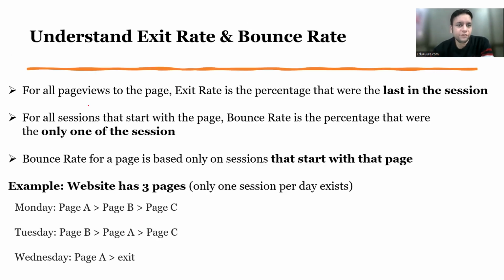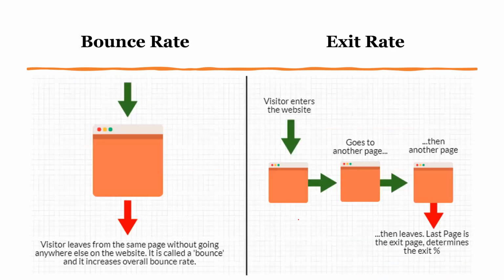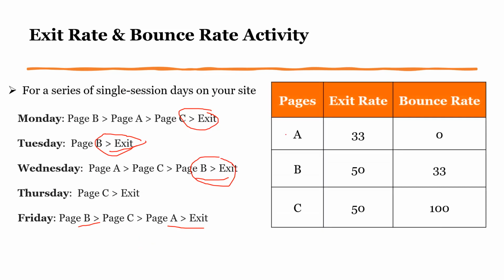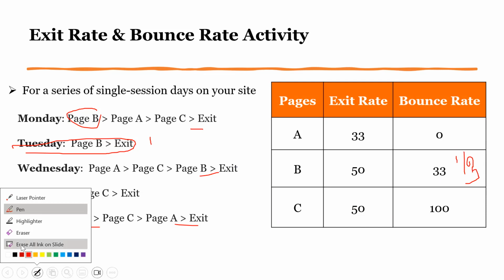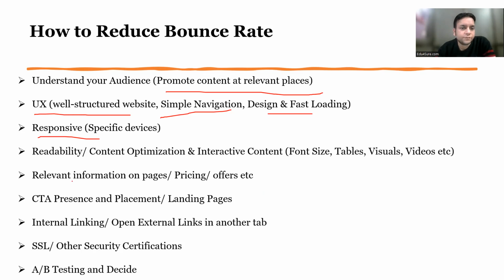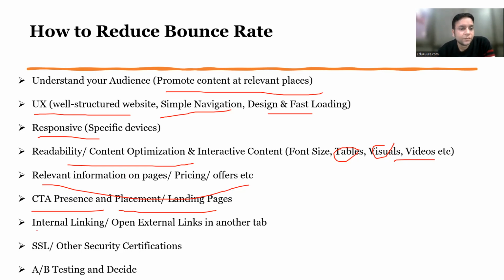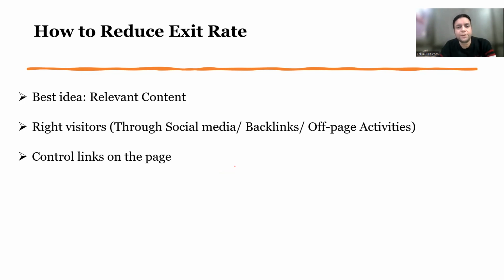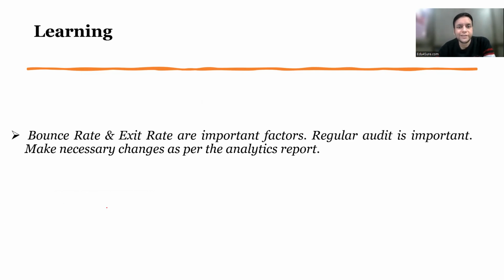Bounce Rate Vs Exit Rate | SEO Training 2024 | Edu4Sure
In this video, we are explaining the Bounce Rate, Exit Rate, and How to Work on these issues. These terms confuse a lot of people. Let's make it Simple for you.

We are also proud to launch the most practically demonstrated course on SEO 2024. We will explain all concepts and demonstrate every topic practically.

𝐅𝐞𝐞: INR 2500 (Self-paced with assessment and certificate). Lifetime access benefits.

I started learning SEO when I started working on the blogs of Edu4Sure (2015). I don't know how many tutorials I read, or how many tries I made to finally understand SEO.

SEO was mandatory for us (To save our money on Ads & and get more leads in an Organic Manner, However, SEO takes time and effort in the beginning).

This was July 2023, when one of the clients asked us to record all sessions and provide access. The project was really good for us to scale up the business.

"𝑰 𝒑𝒓𝒐𝒎𝒊𝒔𝒆 𝒕𝒉𝒆 𝒄𝒐𝒏𝒕𝒆𝒏𝒕 𝒘𝒊𝒍𝒍 𝒃𝒆 𝒒𝒖𝒊𝒕𝒆 𝒊𝒏-𝒅𝒆𝒑𝒕𝒉 𝒂𝒏𝒅 𝒖𝒔𝒆𝒇𝒖𝒍 𝒘𝒉𝒐 𝒘𝒂𝒏𝒕 𝒕𝒐 𝒊𝒎𝒑𝒍𝒆𝒎𝒆𝒏𝒕 𝑺𝑬𝑶 𝒊𝒏 𝒕𝒉𝒆𝒊𝒓 𝒃𝒖𝒔𝒊𝒏𝒆𝒔𝒔" Deepak Goel, Founder | Edu4Sure

I will add more content on YouTube SEO in the coming weeks.

𝐍𝐨𝐭𝐞: The content is always designed by a pool of trainers of Edu4Sure, a few consultants and researchers. I am using the word "I" to emphasize that SEO can be learned by yourself as I did on my own. This saves a lot of money and also helps in building a team.